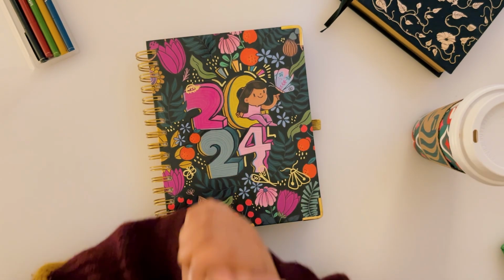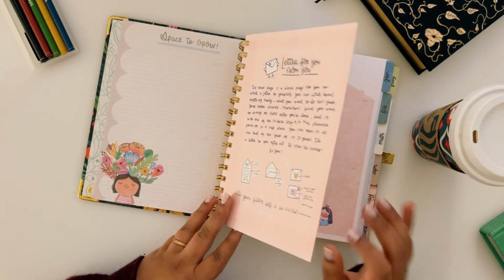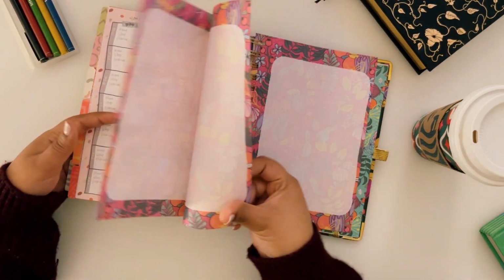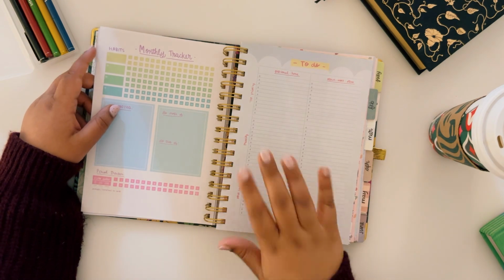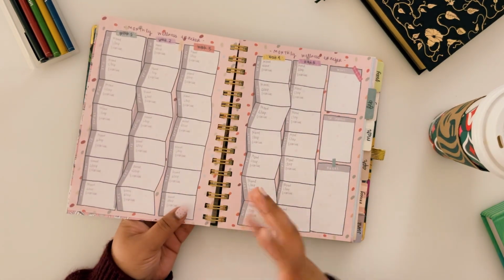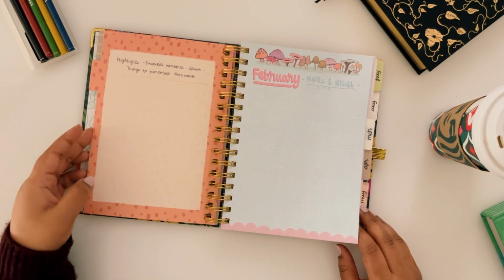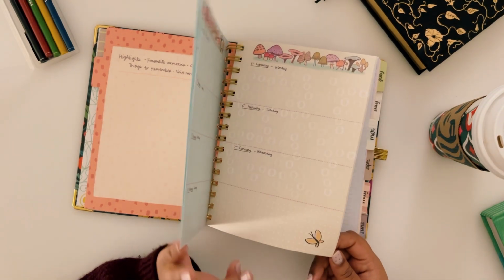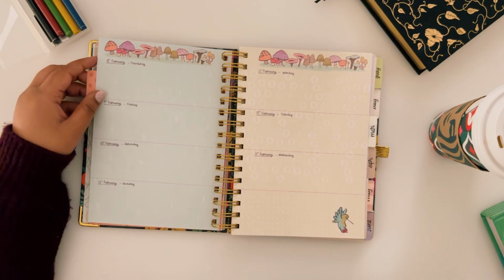How to Use a Planner | Beginner Tips to Planning and Goal Setting | 2024 Planner India | Sanjana Raj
Confused about what to write in your planner and how exactly you are going to use it? Watch this video to find out how to actually use your 2024 planners so that they can help you achieve your goals and also not overwhelm you.

- Alicia Souza 2024 Planner Collection
- Dreamy Moons Planner
- 2024 Planner India
- Planner 2024 India
- Scribbling All Day Planner
- Planner Review India 2024
- Alicia Souza Planner Pricing
- Indian Planner
- Planner Addicts India
- Best Planners 2024 India
- Sanjana Raj
- Sanjana Raj Planner

🔍 Timestamps
0:00 Introduction
1:11 Planner Sections 📚
1:35 Section 1
7:59 Section 2
11:46 Section 3
17:05 Tips To Enjoy Planning & Be Consistent 💫
17:21 Tip 1
19:43 Tip 2
21:22 Tip 3
23:55 Happy New Year 🥳